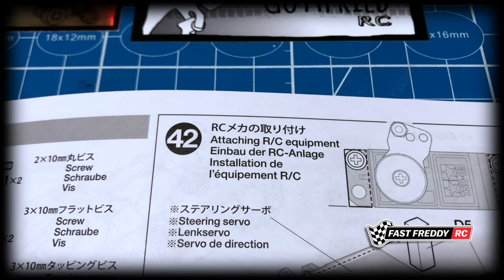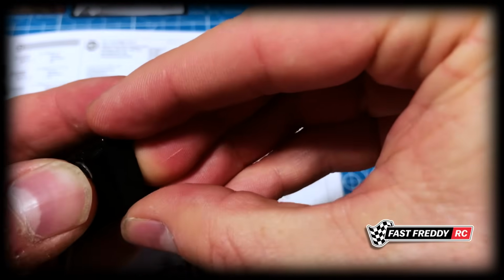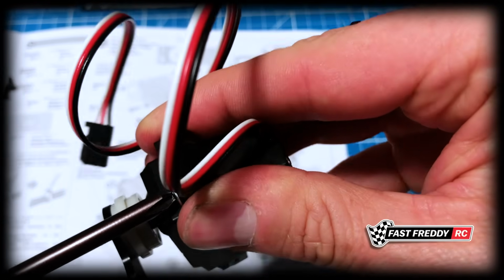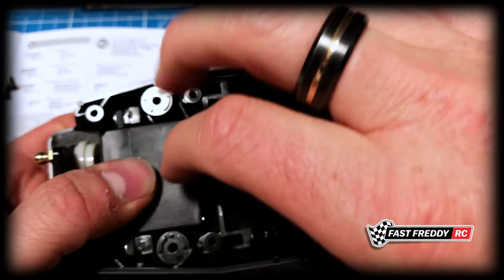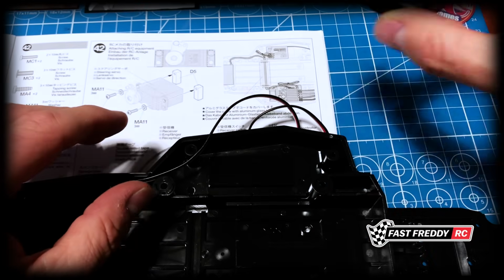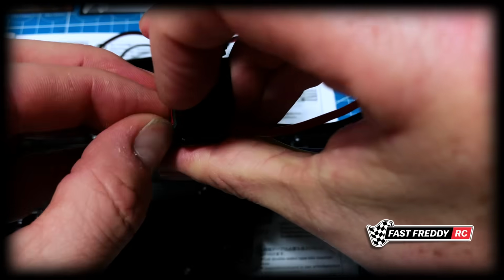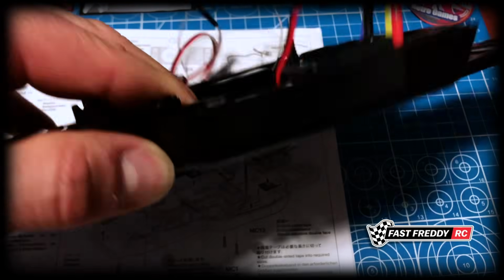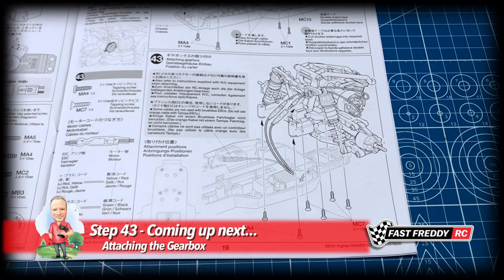Tamiya FIGHTER NXGEN - Step 42 - Attaching the R/C Equipment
The NEW Tamiya FIGHTER NXGEN on the new DT-04 Chassis is here!

Not only is the model new for Tamiya so is the chassis that this model sits on. The DT-04 Chassis has some great improvements over the DT-03 which I will go over in this video. Personally I think this chassis is going to be such a great seller for Tamiya!  It checks all the boxes for me so if you're a beginner wanting to get into the R/C hobby or a seasoned hobbyist wanting to add a DT-04 Chassis to your collection this kit has it all!

As with all my builds on this channel, I highly recommend that you buy yourself a full set of ball bearings for this kit before you get started.  You'll need 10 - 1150 bearings, 4 - 1050 bearings, and 4 - 850 bearings.

In this video we will go over step 42 where we will attach the R/C equipment.